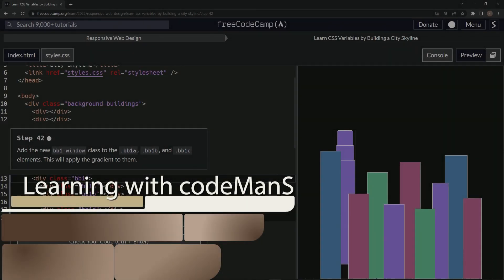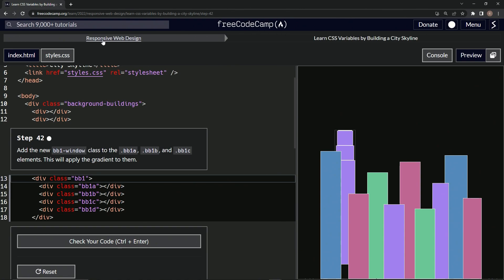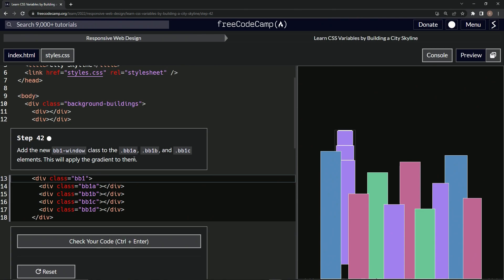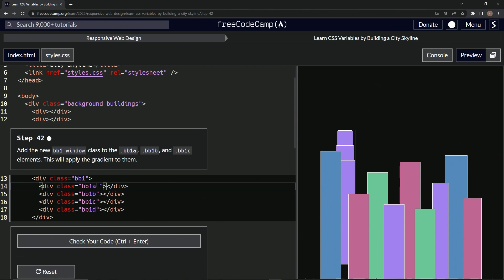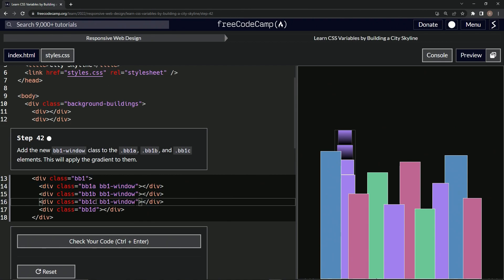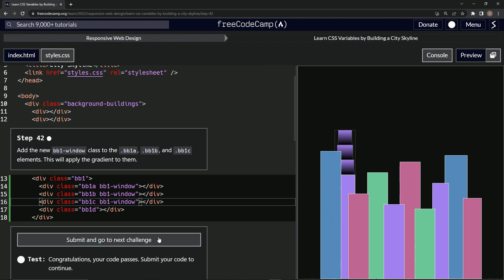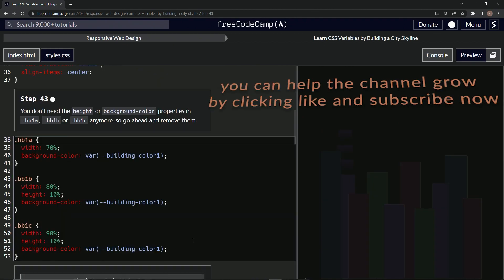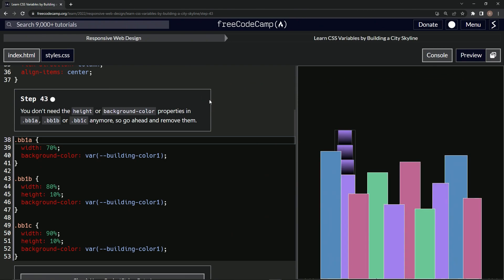Learn CSS | FreeCodeCamp Learn CSS Variables by Building a City Skyline - Step 42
🎥🏙️🎨 Welcome back, CSS maestros! In today's episode, we're going to continue enhancing our digital cityscape by efficiently applying beautiful gradients using CSS classes. Get ready for another transformative coding journey!

Our CSS cityscape has been growing impressively, and in this episode, we're going to make it even more visually stunning by applying our gradient to more elements in the cityscape.

After creating our handy 'bb1-window' class in the previous episode, we're now ready to put it to work. We'll be applying this class to '.bb1a', '.bb1b', and '.bb1c' elements, spreading the mesmerizing gradient across our digital cityscape, and in turn, amplifying the visual depth of our buildings.

This tutorial reinforces the power of class selectors in CSS. By utilizing reusable classes, we can make our code cleaner and more efficient. It's a fundamental aspect of professional CSS writing, and it's exciting to see it come to life in our project!

Join us, as we continue to paint our cityscape with the vibrant colors of CSS. Together, we'll learn, grow, and code our way towards a digital masterpiece. 🌆🎨